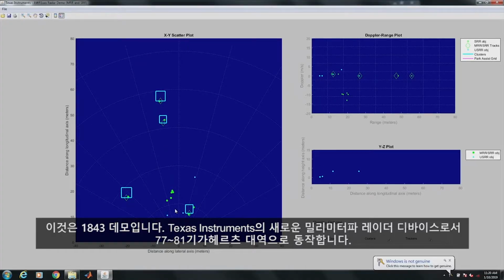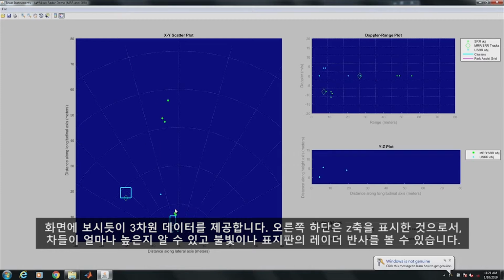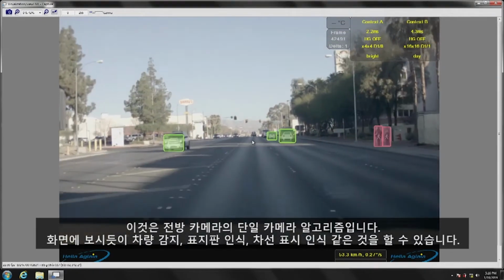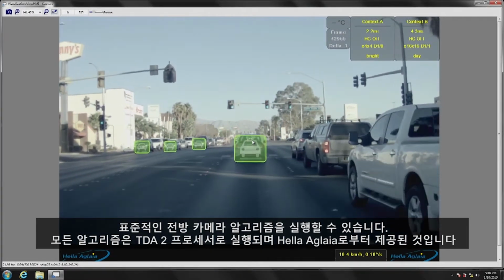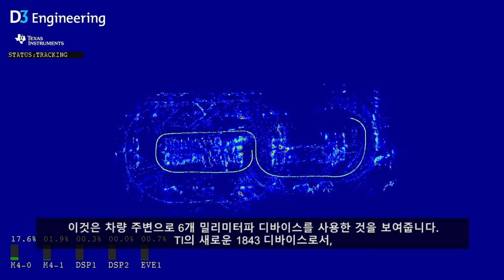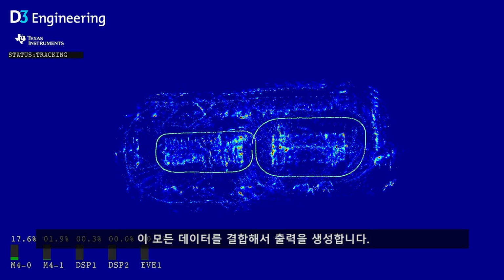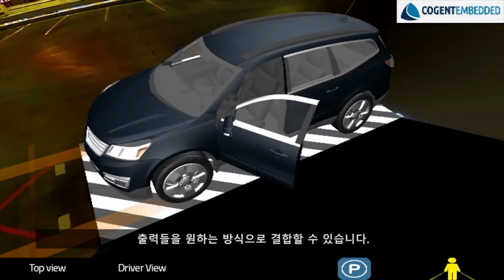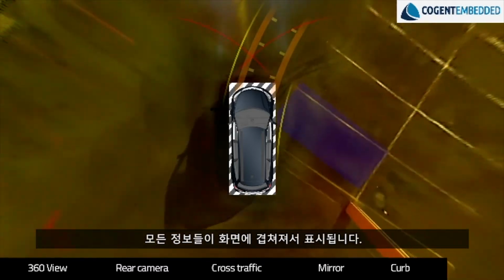DLP 기술이 제안하는 오토모티브 시스템 혁신 - TI의 ADAS 기술을 채택한 D3 Engineering의 데모 체험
DLP 기술이 제안하는 오토모티브 시스템 혁신
이번 웨비나에서는 DLP 기술이 제안하는 오토모티브 시스템에 대해 다뤄보겠습니다.

TI 차량용 DLP 제품은 130만 개가 넘는 개별 제어 가능한 픽셀 및 태양 광 부하 성능과 이미지 품질이 우수한 증강 현실 헤드-업 디스플레이를 통해 최고 해상도 헤드 라이트를 제공합니다.

오토모티브 애플리케이션을 위한 모든 DLP 제품은 현재 Q1 인증을 획득했으며 현재 우리 주변의 차량 시스템에 탑재되어 있습니다.

1. 오토모티브 특화된 인증 : 수상 경력이 있는 DLP Cinema® 프로젝션의 강력한 기술은 오토모티브 애플리케이션에 필요한 인증을 완료하였습니다.

2. 비교 불가능한 퍼포먼스 : 헤드-업 디스플레이를 위한 뛰어난 색상, 밝기 및 대비. 완전하게 프로그래밍 가능하고 전세계에서 가장 높은 해상도의 헤드 라이트. DMD, 컨트롤러 및 PMIC은 모두 차량 온도 범위에서 작동합니다.

3. 혁신적인 기술 : 디지털 마이크로 미러 디바이스 (DMD)는 빛을 조종하여 고속의 효율적이고 신뢰할 수 있는 공간 광 변조를 수행합니다.

특히 이번 웨비나에서는 오토모티브 시스템의 혁신을 이끌어가고 있는 헤드라이트와 헤드-업 디스플레이 설계를 자세하게 안내해드릴 예정입니다.

각 애플리케이션 별 최신 트렌드와 DLP를 활용한 설계 방식을 함께 고려해보시길 바랍니다.

웨비나 주요내용
-2019 CES 데모 쇼케이스 및 최신 Ethernet PHY 데모